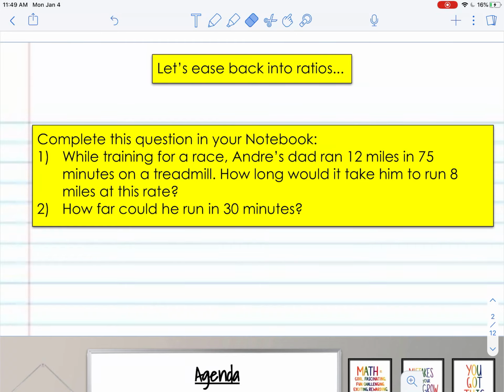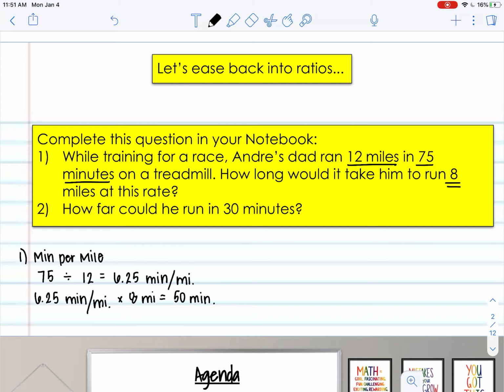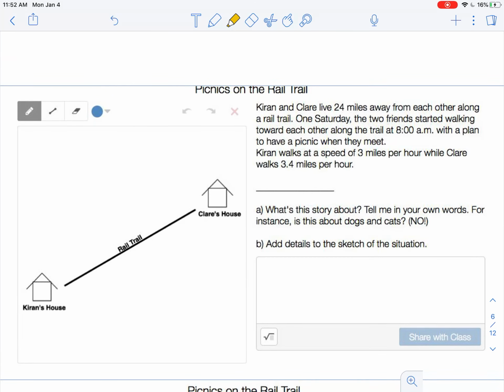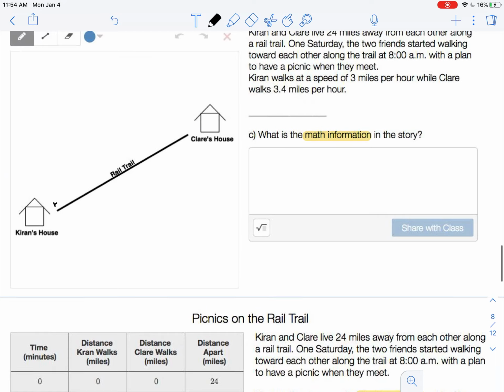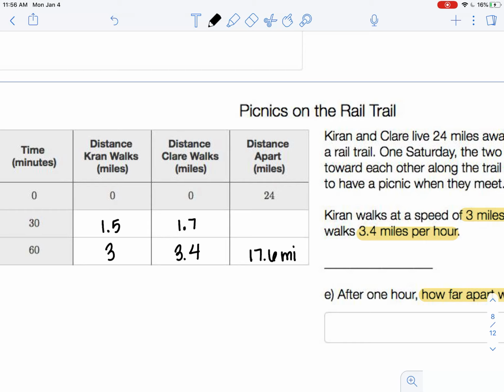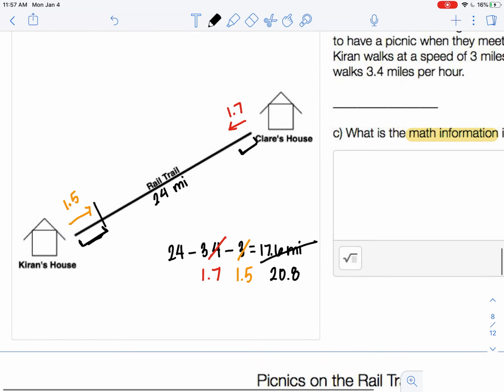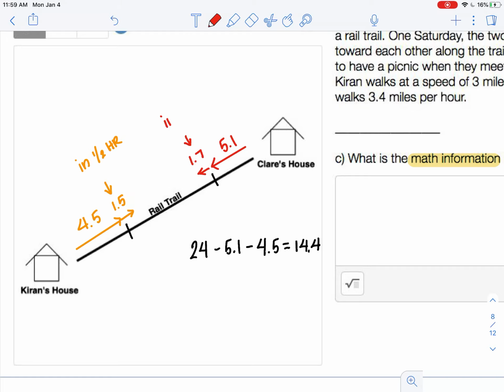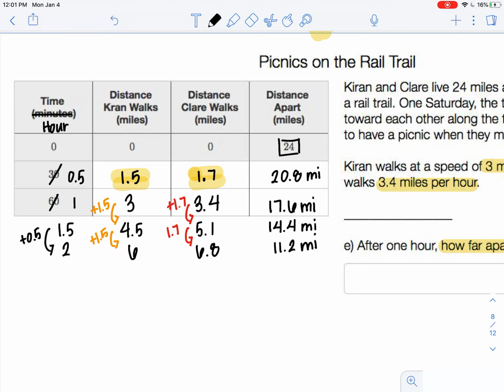Unit 3 Lesson 8 (Honors)